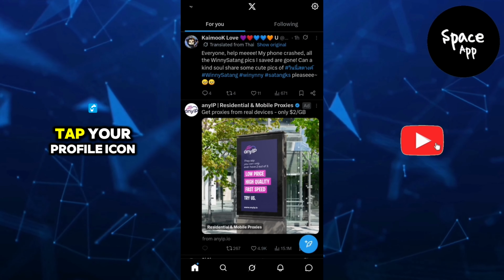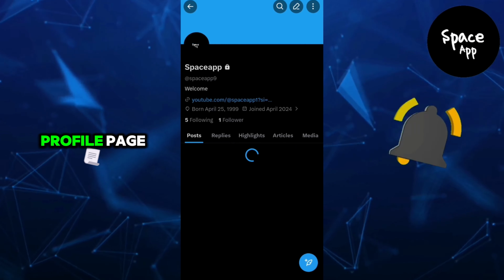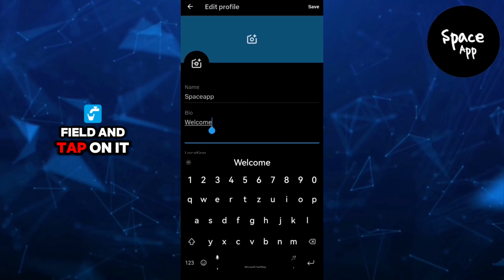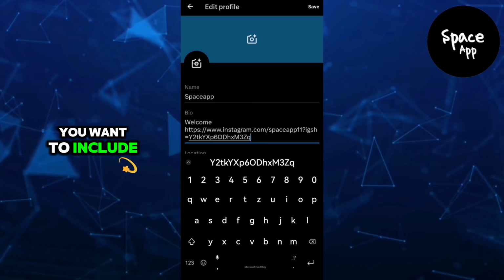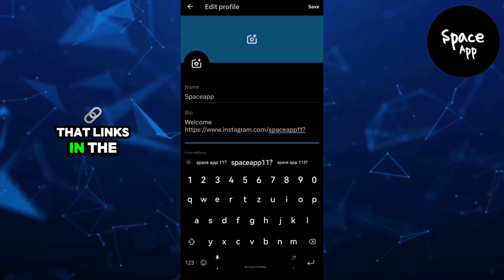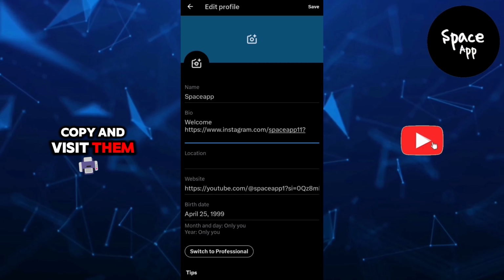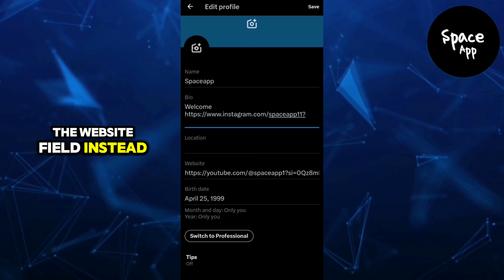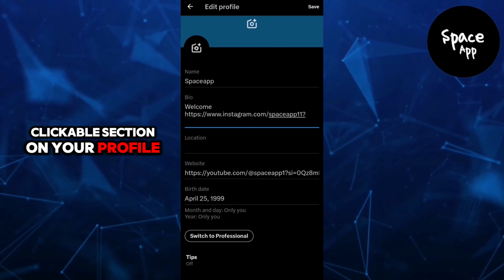How To Add Clickable Link on X Bio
Learn how to add a clickable link to your X (Twitter) bio in just a few simple steps. In this quick tutorial, you’ll discover how to insert links that people can tap directly from your profile, helping you drive traffic and promote your content effectively.